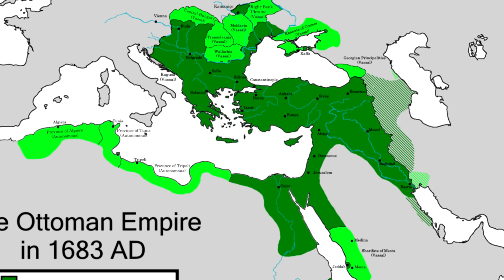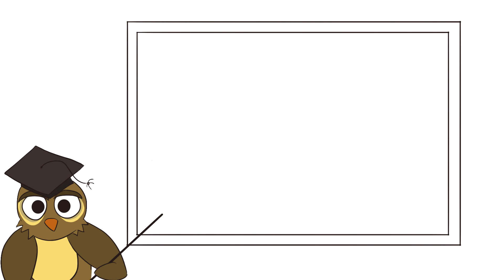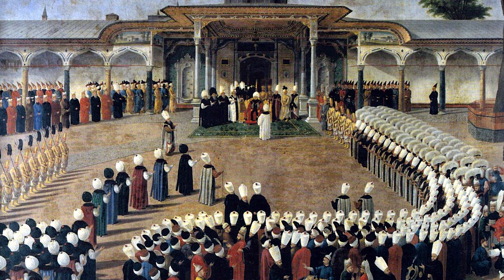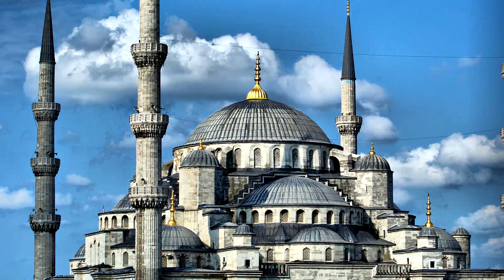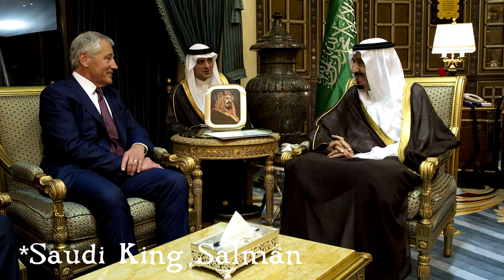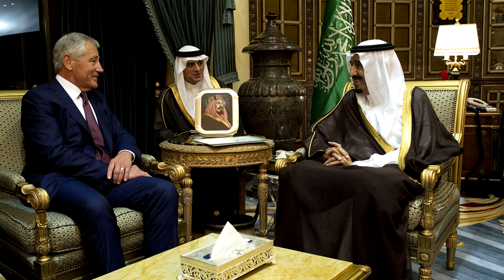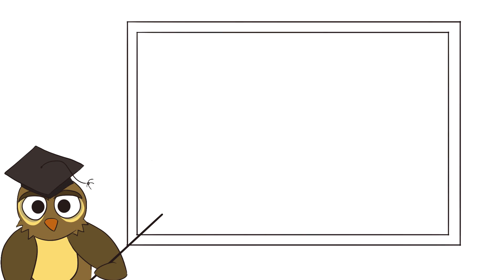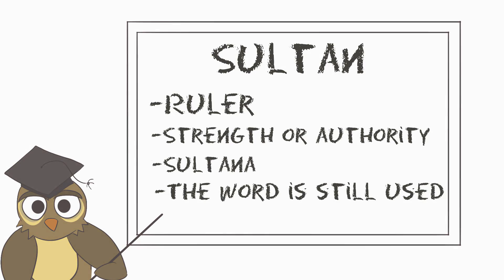What is a Sultan and a Sultanate?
Despite it being a foreign word, I am sure nearly everyone has heard of a Sultan – possibly from school or movies such as Aladdin
But do you really know what a Sultan or a Sultanate is?
Well stick around because in this video we are going look at just that.

By the way; If you enjoyed this, please share it on Reddit, Twitter, Facebook, etc. For a small channel like this, it really helps out a lot! And I appreciate it :)

Well Actually is a channel all about facts! Most of our videos focus on Geography, History and Flags so if any of these topics are of interest to you, why not check us out? New videos come out every Monday and occasionally on Wednesdays and Fridays as well.